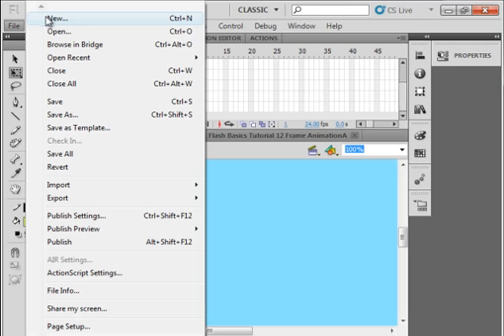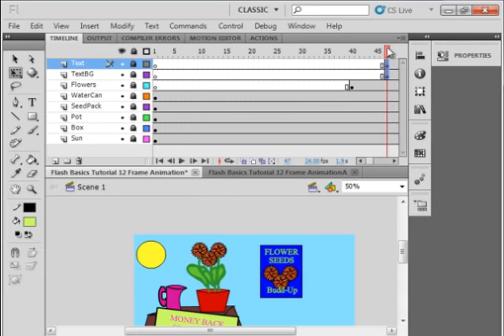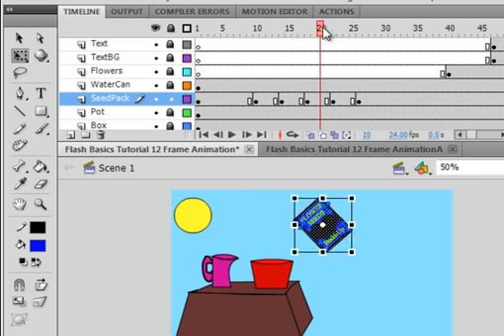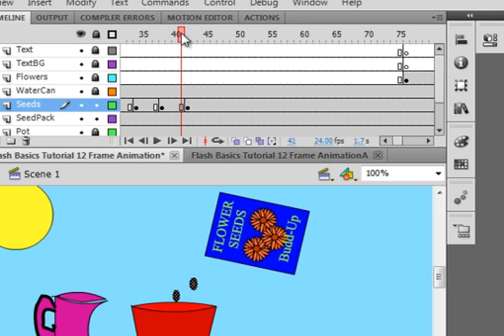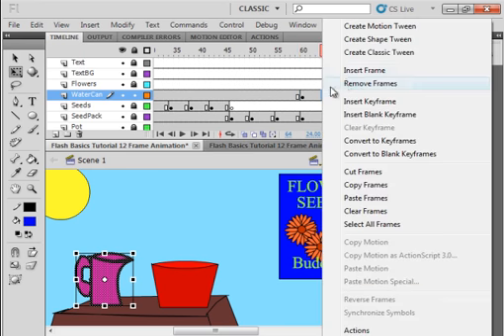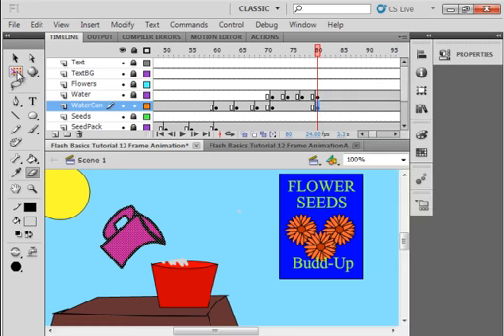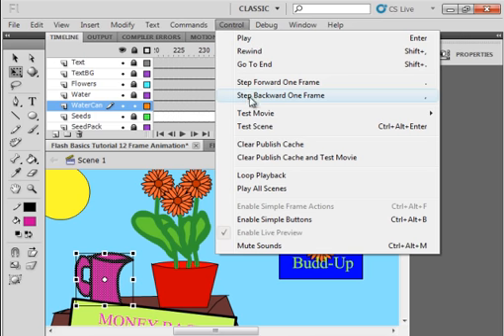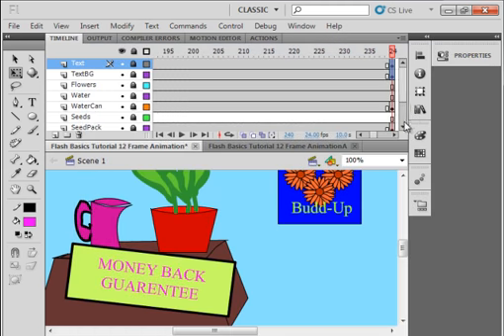Flash Basics Tutorial 12 Frame Animation.avi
Make an animated video using frames and layers, NO ACTION SCRIPT.  It is a comerical for a fictional seed company called Budd-Up. This is a beginners tutorial.